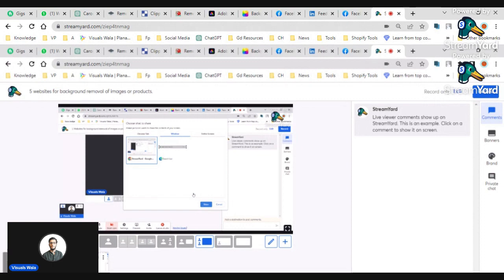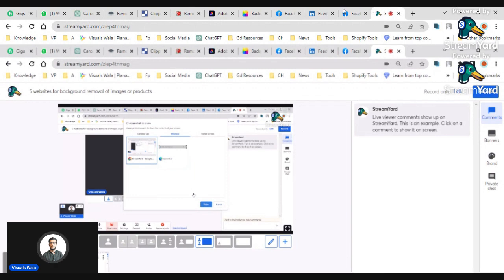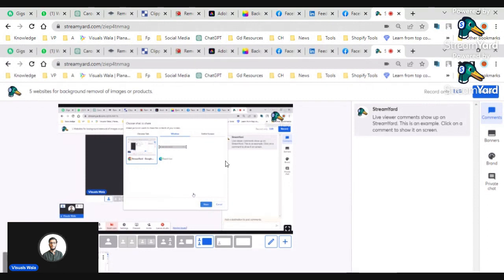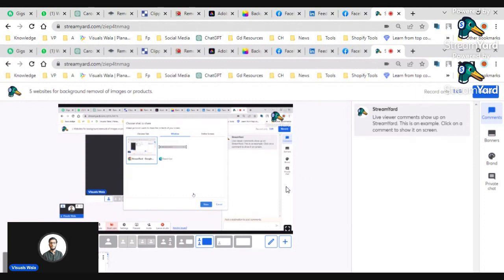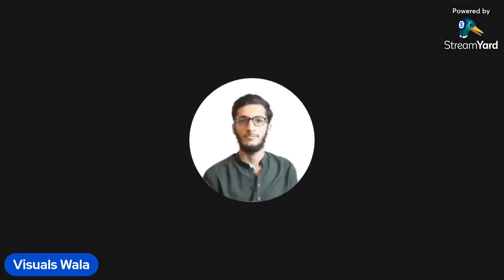5 websites for background removal of images and products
5 websites to remove background image

In this Channel we are focusing to add value to our viewers about the Graphic Design. We are Upload Different Types of Vdeos Like Tutorial, Tips And tricks, Color Theory, fonts, Design Trends etc
We are also focusing to make videos about freelancing skills, Businesses and Jobs Etc

In this Channel we Will Talk About Design Softwares like Photoshop, illustator, Premiere Pro , After Effects, Figma, Adobe Xd , Adobe InDesign, Canva etc

Behance Portfolio
this Channel we are focusing to add value to our viewers about the Graphic Design. We are Upload Different Types of Vdeos Like Tutorial, Tips And tricks, Color Theory, fonts, Design Trends etc